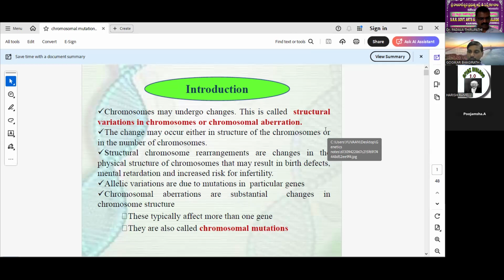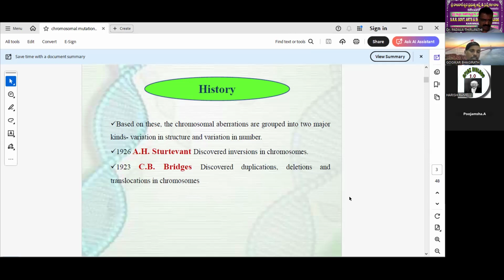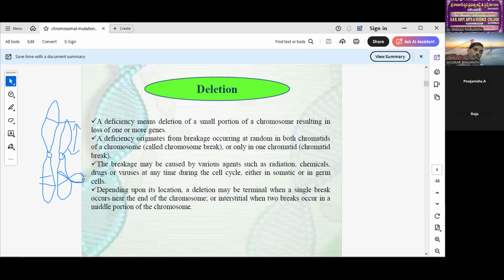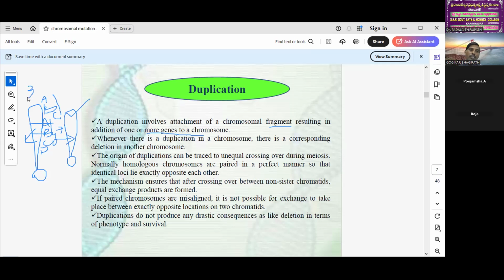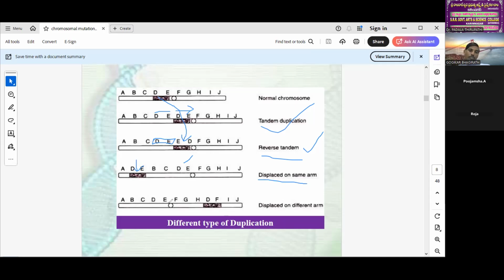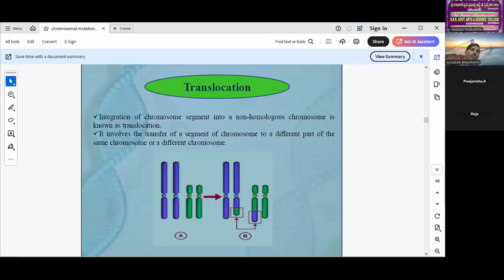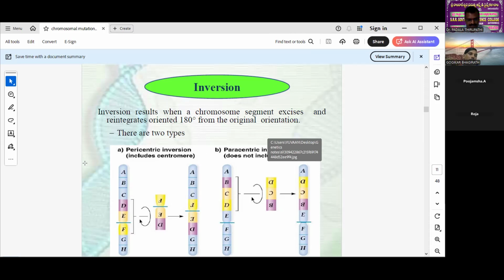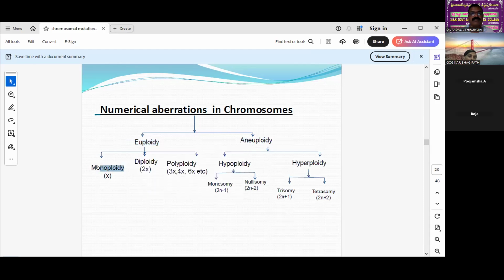CPGET-2025 JL/DL/GURUKUL/PGT- GENETICS- CHROMOSOMAL ABERRATIONS -STRUCTURAL CHANGES Dr G.BHAGEERATH